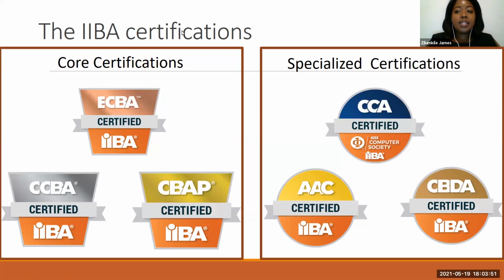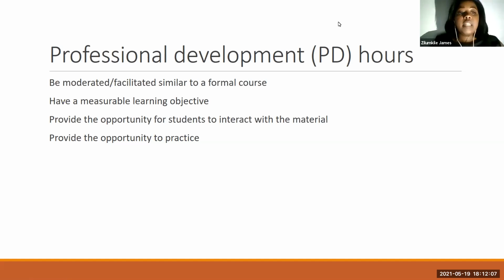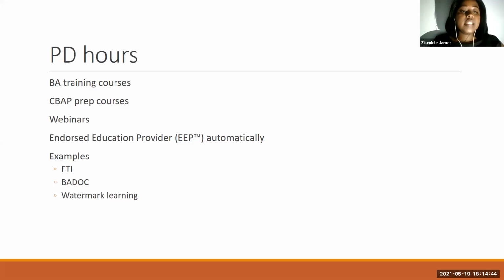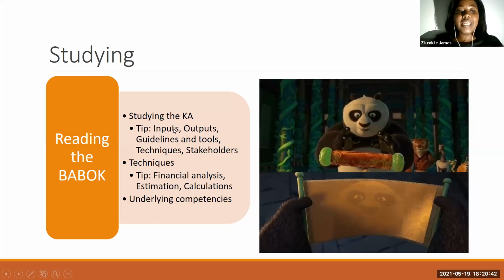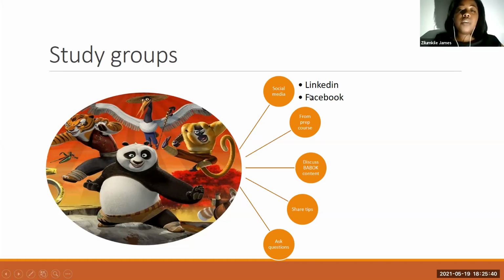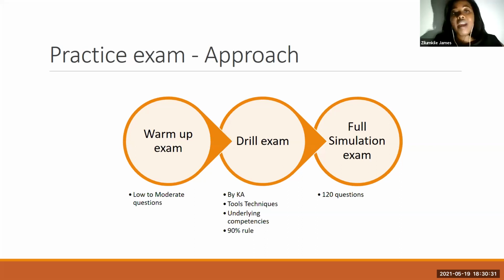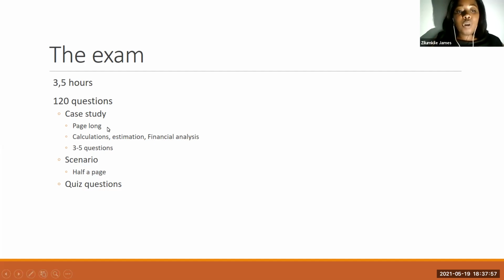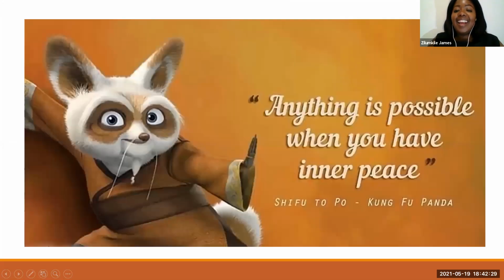CBAP Certification Tips & Lessons Learnt